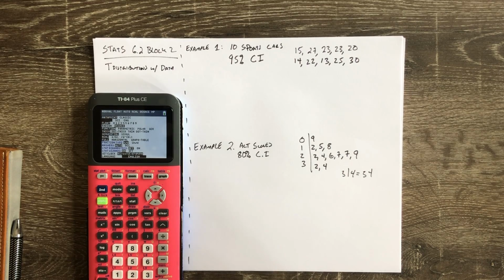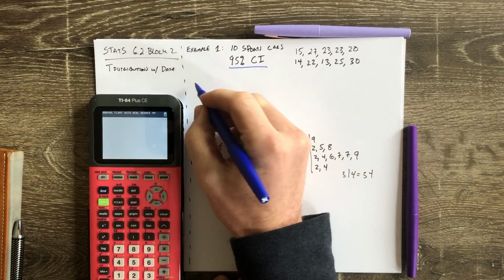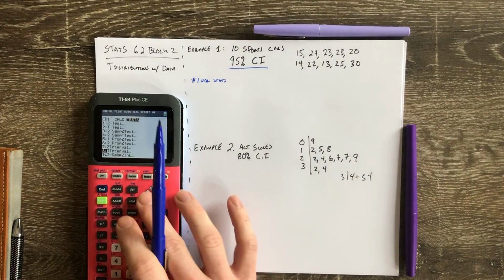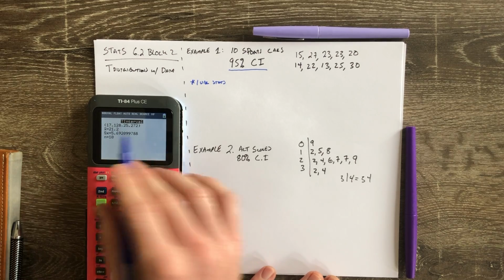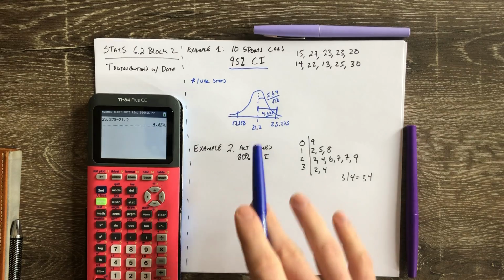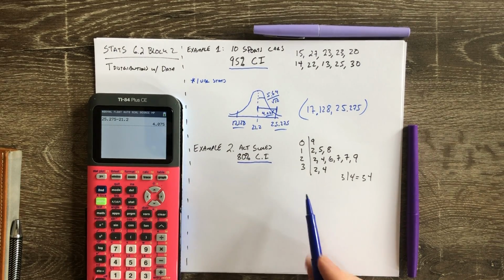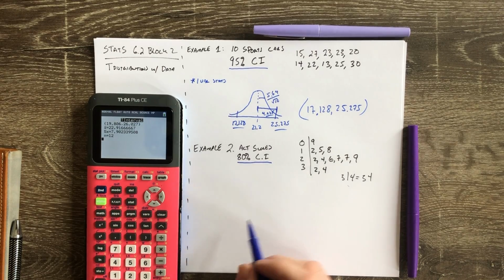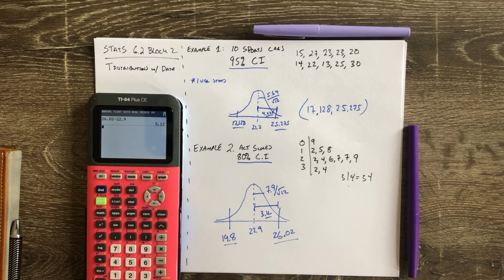6.2 block 2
T distributions and data